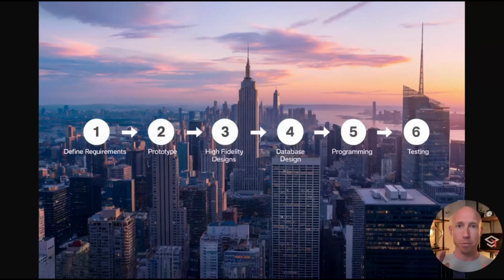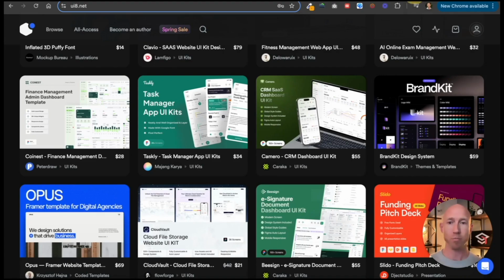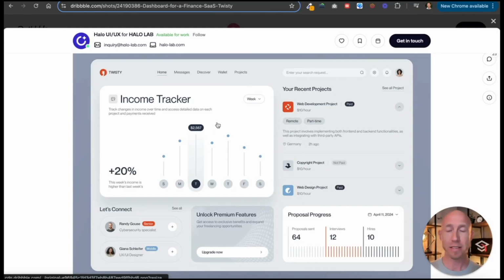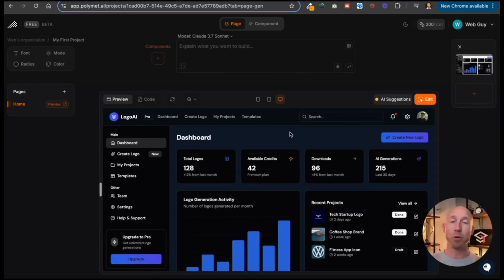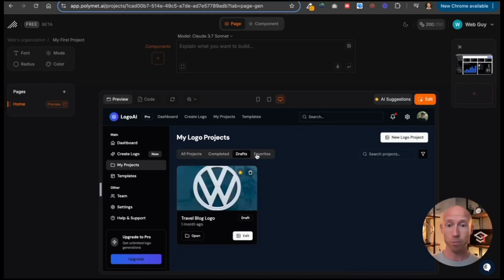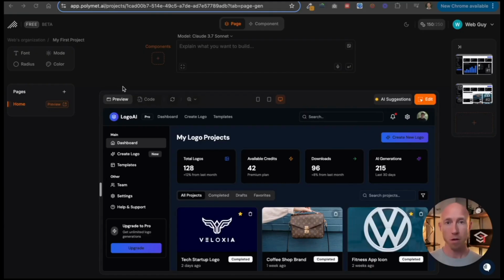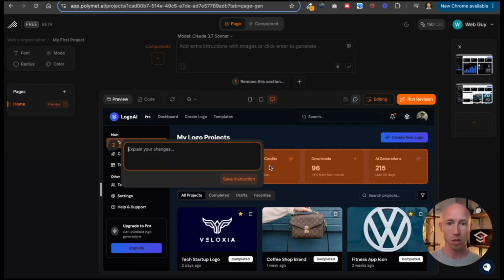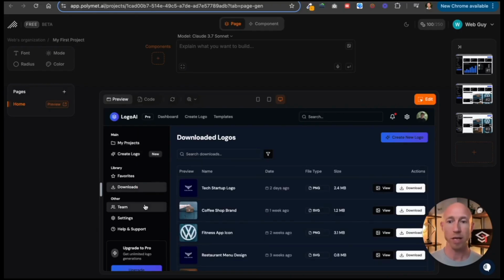Precision Iteration on UI Designs in Polymet, Never Build an Ugly Layout Again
Key Idea 👉👉 Create designs in Polymet.ai to guide your build in Bubble.

What you'll see 👉👉 demonstration on how to use Polymet.ai, a new AI tool for quickly creating high-fidelity UI designs during the prototyping stage of app development.

Chapter list:
0:00 - Introduction to AI-powered UI design
0:19 - Overview of Polymet.ai and account setup
0:53 - Finding design inspiration for prompts
1:40 - Crafting effective design prompts
2:51 - Reviewing the initial AI-generated UI
3:48 - Analyzing the generated dashboard components
4:26 - Making targeted revisions to the design
5:21 - Using iteration history and editing capabilities
6:13 - Refining the navigation structure
7:05 - Working with component-specific instructions
7:33 - Connection to full app development workflow
8:14 - Conclusion and additional resources

The tutorial covers